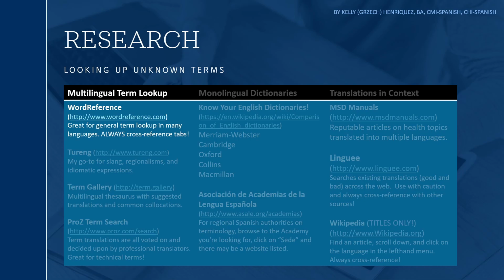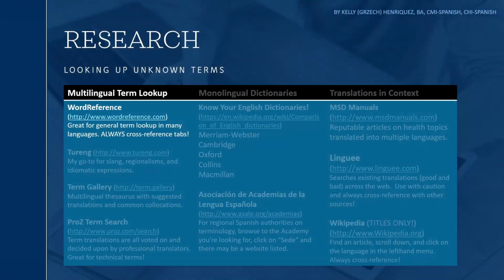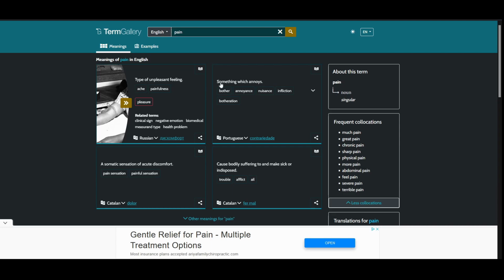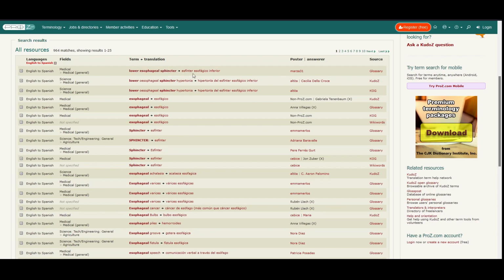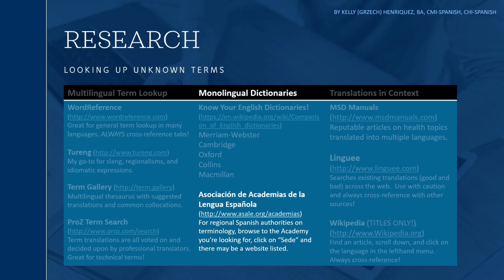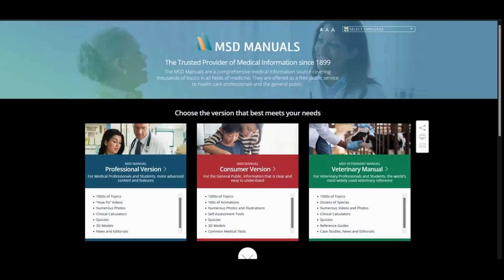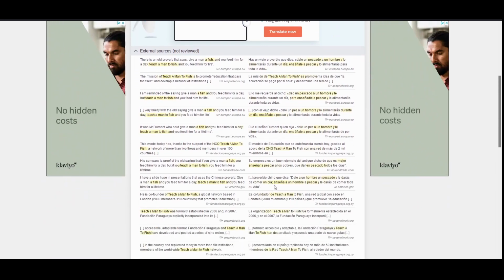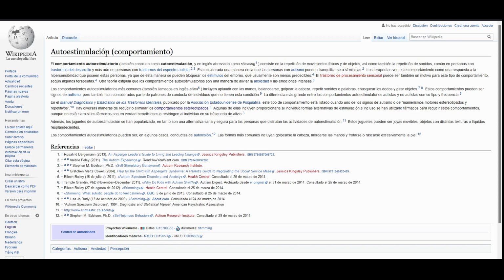Online Terminology Resources for Beginner Medical Interpreters - In-Depth Tour with Pros & Cons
I discuss the basic terminology resources I share with my students when teaching medical interpretation and show what each resource is best used for. Students interpret many different languages, therefore these resources are not specific to Spanish but all of these resources can be used by Spanish interpreters.

VIDEO CHAPTERS
0:00 - Intro and note about languages of lesser diffusion
1:36 - Wordreference for Medical Interpreters
4:53 - Tureng (idioms, slang, regionalisms) for Medical Interpreters
6:32 - Term Gallery (thesaurus, context) for Medical Interpreters
9:26 - ProZ Term Search (technical translations) for Medical Interpreters
12:36 - Know Your English Dictionaries! American, Australian, or British?
14:22 - Latin American Spanish Resources for Medical Interpreters
18:34 - MSD Manuals (Translated Medical Articles) for Medical Interpreters
21:09 - Linguee for Medical Interpreters
23:38 - Wikipedia (TITLES) for Medical Interpreters

ADDITIONAL TERMINOLOGY RESOURCES

Resources discussed in video listed below (in order):

MULTILINGUAL DICTIONARIES
WordReference
Great for general term lookup in many languages. ALWAYS cross-reference tabs!

My go-to for slang, regionalisms, & idioms.

Multilingual thesaurus with suggested translations and common collocations.

Term translations are all voted on and decided upon by professional translators. Great for technical terms!

MONOLINGUAL DICTIONARIES
Know Your English Dictionaries!

For regional Spanish authorities on terminology, browse to the Academy you’re looking for, click on “Sede” and there may be a website listed.

TRANSLATIONS IN CONTEXT
MSD Manuals
Reputable articles on health topics translated into multiple languages.

Searches existing translations (good and bad) across the web. Use with caution and always cross-reference with other sources!

Find an article, scroll down, and click on the language in the lefthand menu. Always cross-reference!

NETWORKING RESOURCES FOR CONNECTING WITH INTERPRETERS OF YOUR LANGUAGE
For interpreters of languages of lesser diffusion, or those who have difficulty finding resources in their language, I highly recommend connecting with interpreters of your language. They may be your BEST resource at getting some clues on where to find terminology resources!

This links to a list of professional Facebook groups I'm a member of. Specifically for non-Spanish-speaking interpreters, Medical Interpreting and Translation Crew & U.S. Medical Interpreters are going to be most useful for connecting with others. If you don't know any other interpreters who speak your languages, even just creating a post stating, "My name is Kelly & I interpret Nahuatl. I'm looking to connect with other Nahuatl interpreters!" is worth a shot. FYI I don't interpret Nahuatl ;)

I've included a link to my LinkedIn profile so you can see what my profile looks like. I highly suggest creating a full profile on LinkedIn, making sure to include your working languages in your headline AND your section on languages. Headline should also include your qualifications & your role (i.e. medical/educational/community interpreter). If you're having a hard time connecting with an interpreter of your language, using LinkedIn's search feature is super useful. For instance, searching "Nahuatl interpreter." You can send someone a connection request & a message, letting them know you're a [insert language here] interpreter trying to connect with colleagues. If they respond, you may be able to ask them about terminology resources! Chances are, they know how difficult those resources are to find and may be willing to help.

ProZ is like a social network & professional community for translators, though interpreters do use it. You can create a profile for other linguists to find OR search other people's profiles. If you go to the top and click "Term Help -- Browse Questions," you may be able to find questions in your language. Keep in mind that not ALL languages are listed (though they do have quite a few) & it's possible that questions related to your language may be under a related language or an umbrella category. For instance, the language Kaqchiquel doesn't have its own category, but it appears under "Mayan Languages."